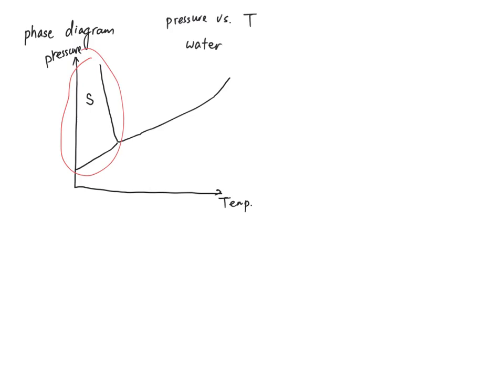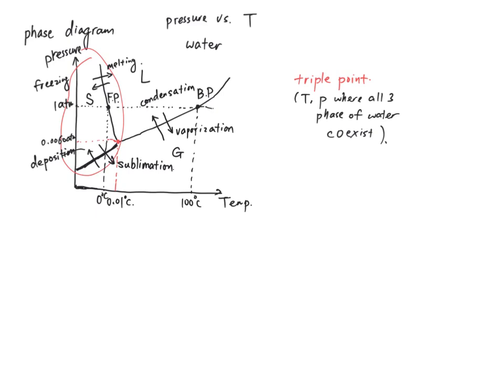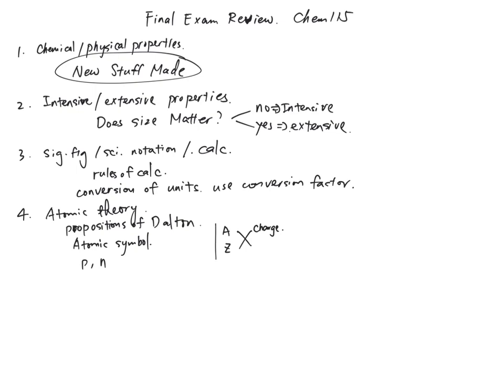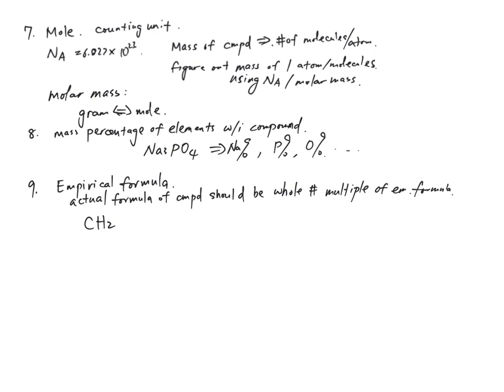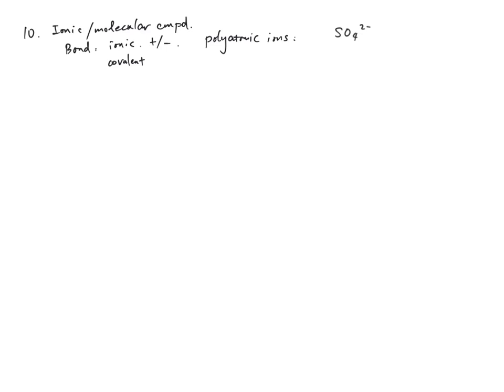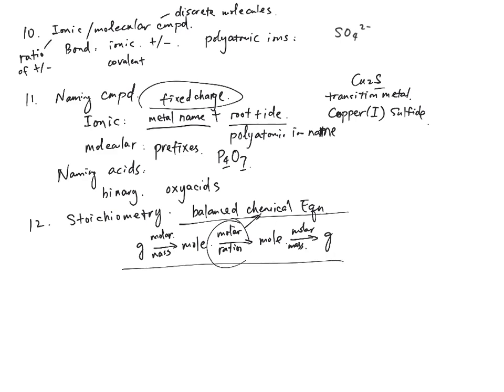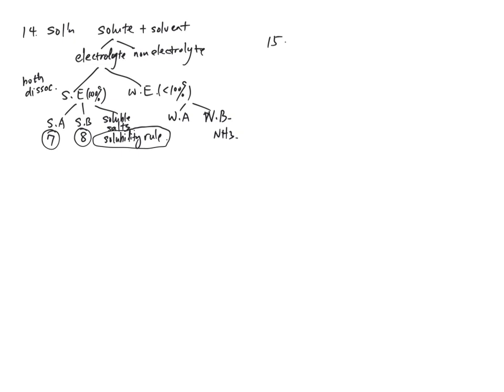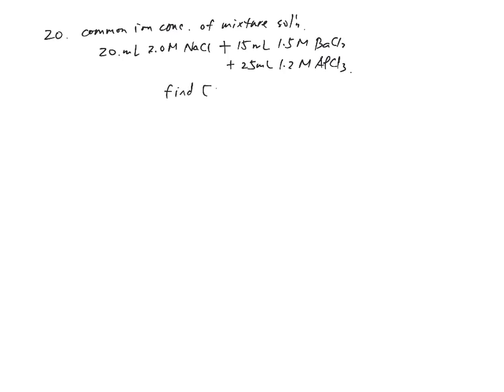Chem 115 Fall 2020 1130